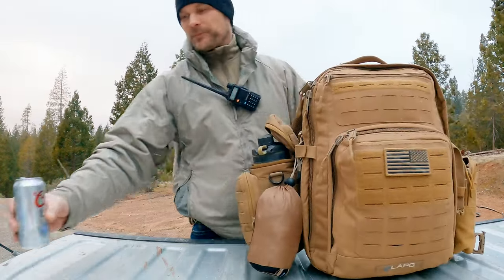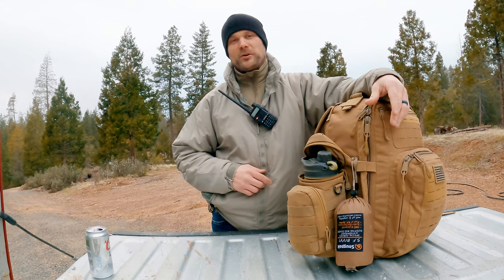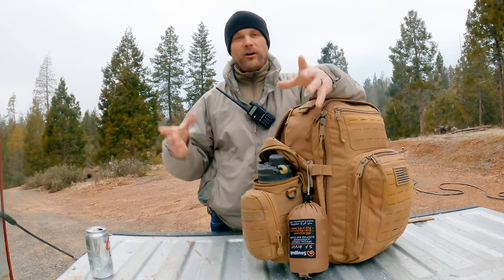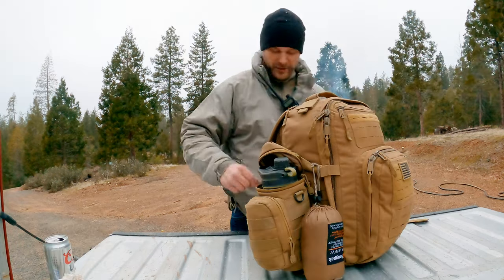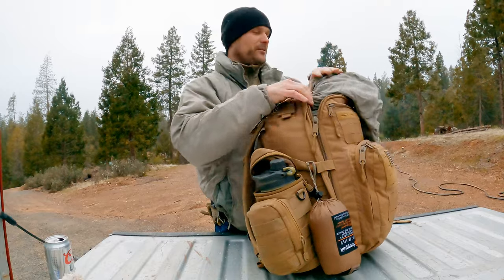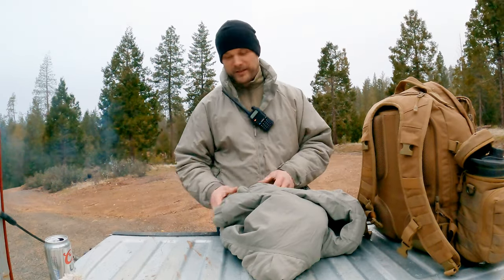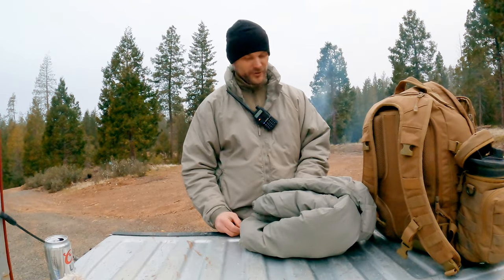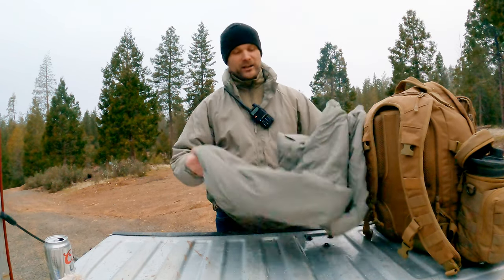How Soldiers Cut Weight For The Winter